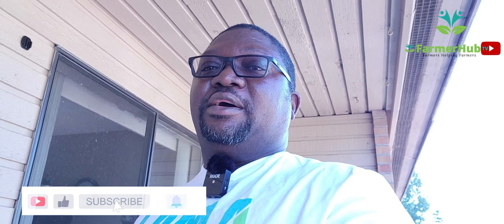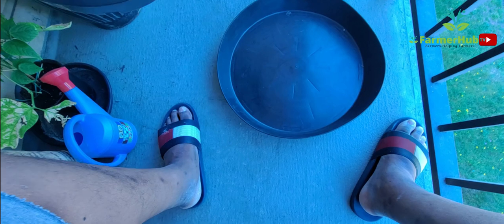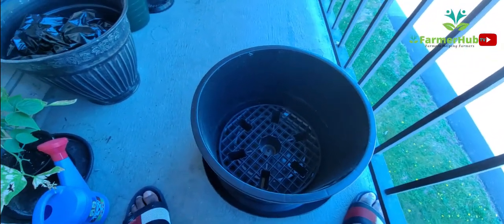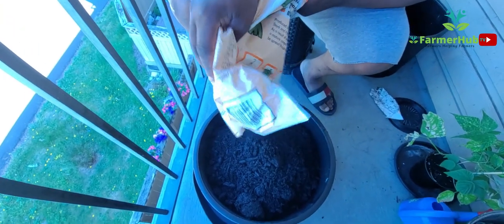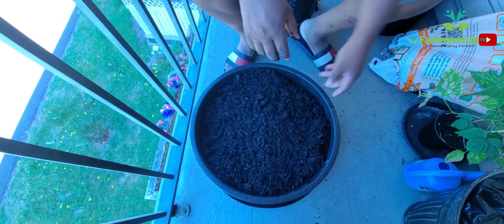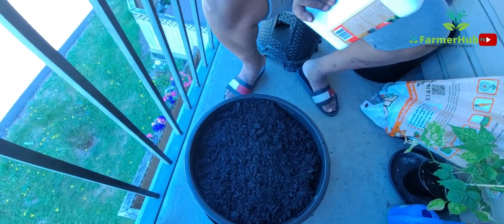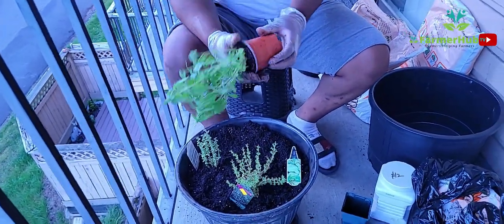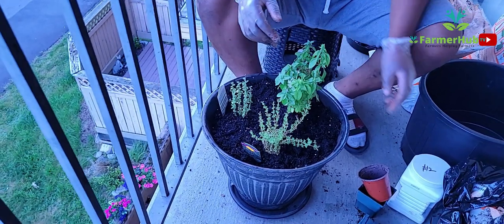Planting in Small Space Episode 2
Ability to grow things, be they tasty, beautiful or both, is not limited those with a large yard or ample acreage! With sunlight and a bit of planning even a half foot of space -in a yard, on a window sill, or up a wall – can be “gardened”. Hence our series Planting in small space.

Fit the most into containers or small patches of soil by:
• Using dwarf or “patio” varieties
• Growing Vertical with strings, stakes & trellis or with planters mounted vertically
• Layer plants in a shared space, i.e. basil at base of a tomato plant
Containers are perfect for gardening on a balcony, deck, patio or windowsill. Their close-at-hand nature and confined growing environment makes harvest, watering and feeding easier and can greatly reduce weeding compared to a large garden bed. You can also get extra green and crafty points for recycling household items into plant pots!

Container success tips:
• Use a lightweight potting mix, not garden soil, and a container with
drainage
• Be sure containers are stabile & secure, especially on windy balconies
• Containers will need more frequent feed and watering than in ground gardens.